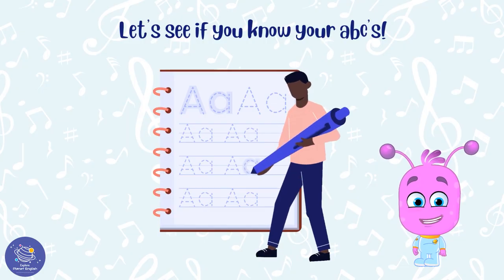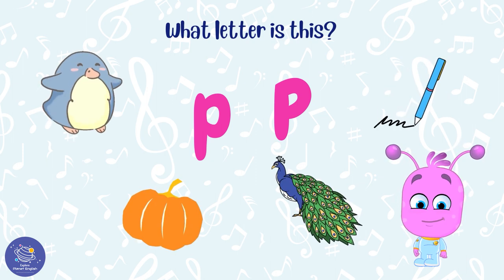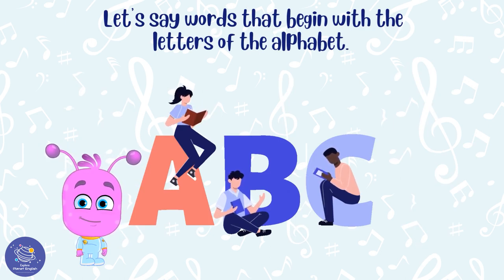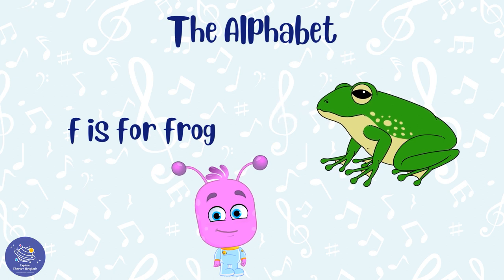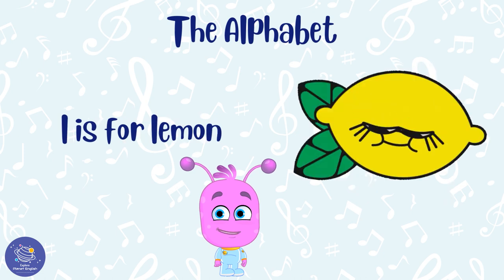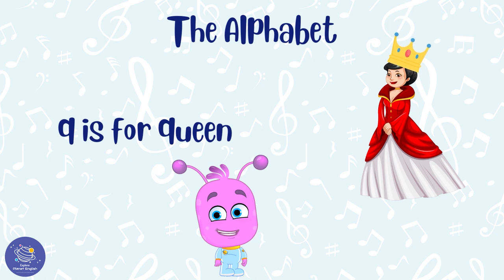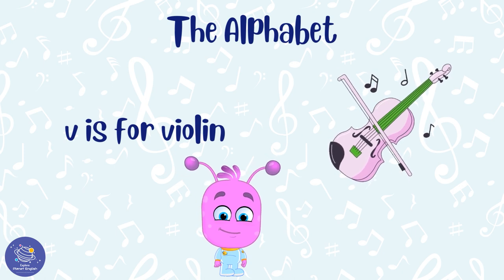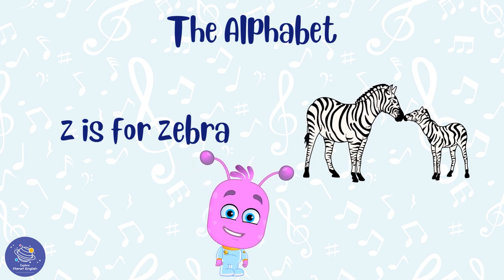The Alphabet Song | Sing Along Song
Let's listen and sing along to our song - The Alphabet Song. In this song, we will learn the English alphabet. Sing and dance along to our music made for children here at our child-friendly Explore Planet English channel. Learn the letters of the English alphabet and their pronunciation, with this fun and easy sing-along song. This is a great English learning activity to do in the classroom, or at home with your children/learners.

✨ Alphabet
✨ W, X, Y, Z
✨ Apple
✨ Ball
✨ Car
✨ Dog
✨ Elephant
✨ Frog
✨ Guitar
✨ Hat
✨ Ice-cream
✨ Jaguar
✨ Kite
✨ Lemon
✨ Moon
✨ Nest
✨ Owl
✨ Pig
✨ Queen
✨ Rainbow
✨ Snake
✨ Turtle
✨ Umbrella
✨ Violin
✨ Windmill
✨ Xylophone
✨ Yo-yo
✨ Zebra

⏲️TIMECODES⏲️
0:00 – Intro
0:23 – Sing along
1:00 – Name the letter
1:38 – What word begins with this letter?
3:24 – Sing along repeat
4:02 – See you next time!

SOCIAL